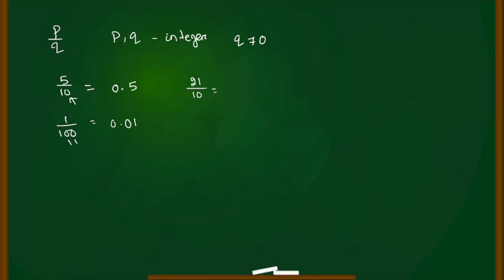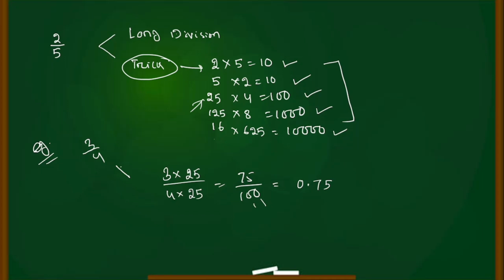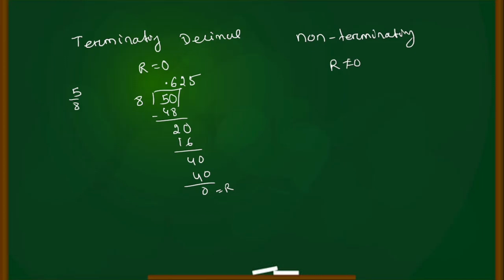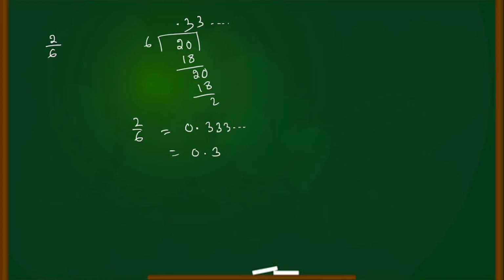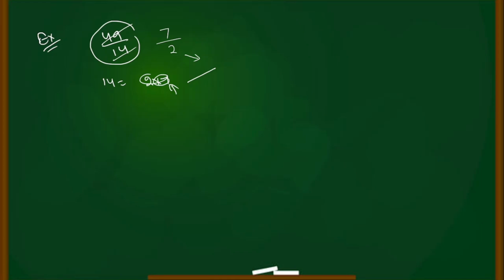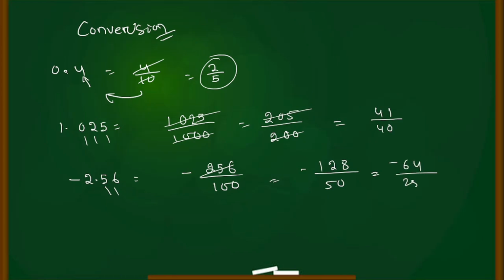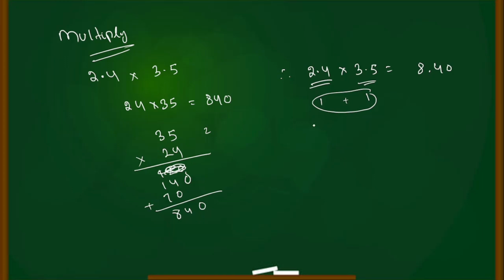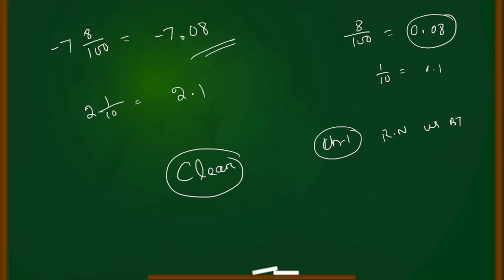Class 7 | Chapter 3 Rational Numbers as Decimals - Complete Concept with Examples | Day 2 |DAV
Welcome to Sanam Tutor!
In this video (Day 2), we continue our detailed explanation of Chapter 3: Rational Numbers as Decimals for Class 7 DAV Public School students.🎯
This session includes:

Complete Concept of Rational Numbers in Decimal Form

Step-by-step Explanation

Solved Examples

This is a must-watch for your Periodic Test-2 and Annual Exam 2024-25 preparation.

Join our Telegram and WhatsApp groups for PDF Notes, Practice Worksheets & Updates.